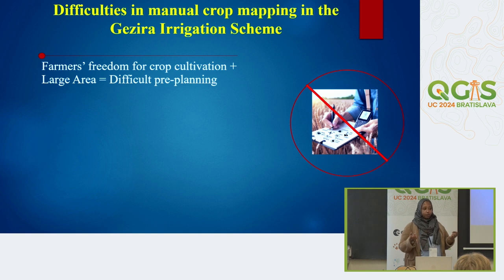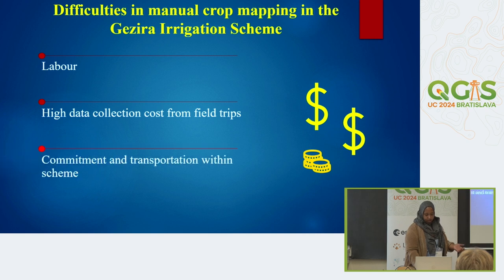UC 2024: QGIS-Enhanced Validation of Remote Sensing Crop Maps (Razan Elnour)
This study reflects the opportunity to utilize QGIS for validation of crop maps in agriculture, focusing on Gezira Scheme in Sudan. Due to its vast size and access limitations to some areas, making direct ground-based crop mapping across all fields is impractical. Leveraging the capabilities of the Google Earth Engine (GEE) code editor, Sentinel-2 imagery was employed to generate a crop map. However, validation of this map necessitated comparison with an existing map from local authorities, who utilized a different remote sensing-based software for its creation. Given the shared remote sensing basis of both maps, pixel by pixel comparison emerged as the most effective method. Furthermore, the outcomes of this comparison served to enhance the precision of the GEE crop map.
Initially, the Map Swipe tool, a QGIS plugin, was employed to visually compare the two maps, pinpointing smaller areas exhibiting significant differences. This approach streamlined the process by focusing detailed analysis on these specific regions, alleviating the need for exhaustive comparison across the entire boundary, such as the expansive Gezira scheme. The Map Swipe tool facilitates seamless comparison by allowing users to swipe over two active layers, facilitating direct visual contrast. Following the identification of regions with notable disparities, they were isolated from the broader scheme boundary using the clipped raster by mask layer tool. Subsequently, utilizing the raster calculator, pixels classified similarly in both maps were extracted. Finally, each resulting map underwent polygonization, and the polygons were merged to construct the new input training dataset.
Significantly accurate crop mapping within schemes like Gezira is paramount for optimizing agricultural productivity, water resource management, and sustainable land use planning. This QGIS-enhanced validation approach contributes to informed decision-making processes in agricultural management and policy formulation within the context of schemes with no ground-obtained crop maps.